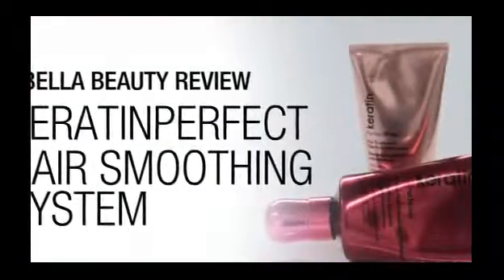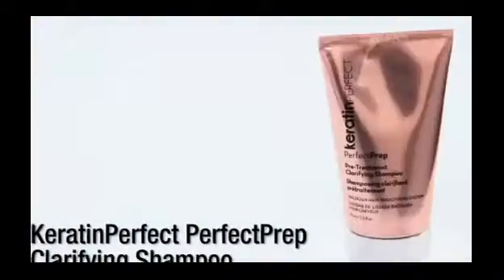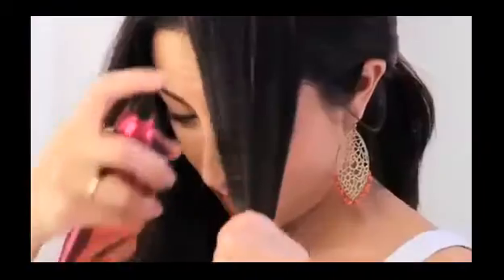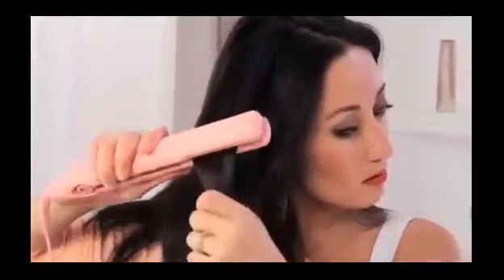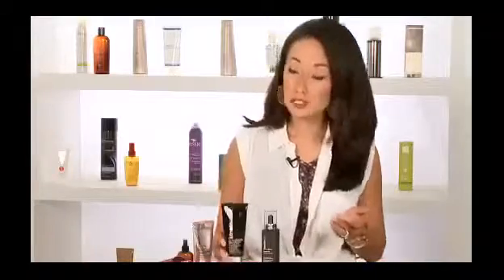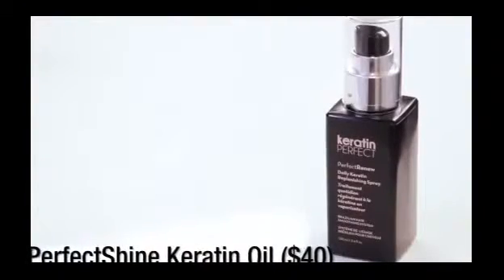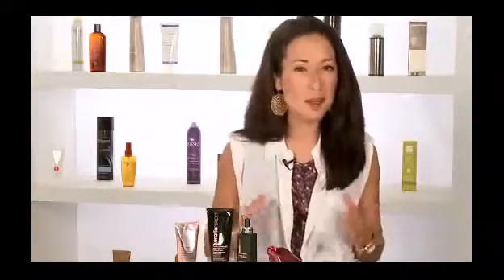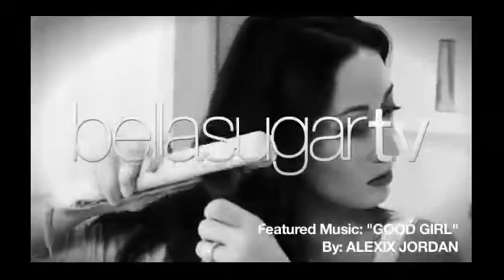Are At Home Keratin Treatments Worth the Splurge 360p H 264 AAC